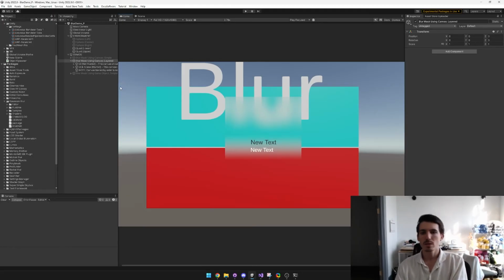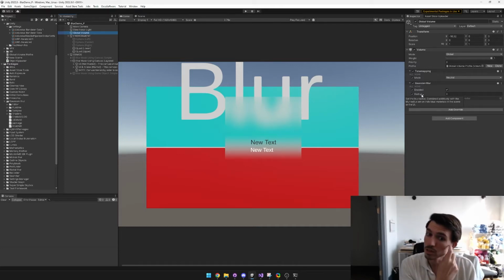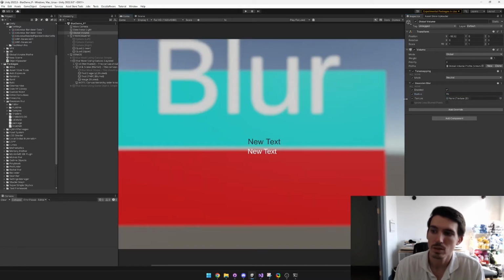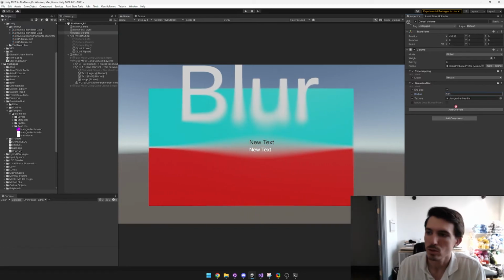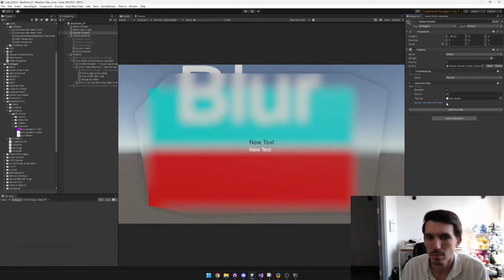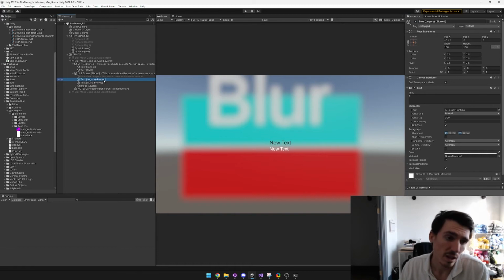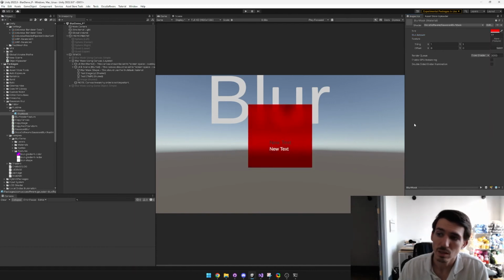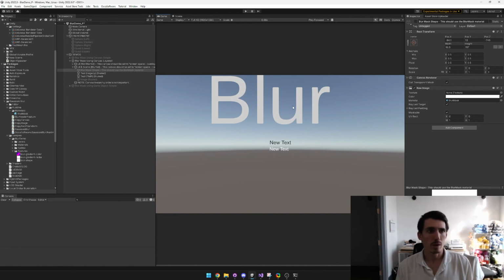Unity URP: Gaussian Blur - Screen, Object, and UI Blur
Our Gaussian Blur asset makes it easy to blur-ify your entire game, or just a small part. In this quick demo, we showcase a few of the features that make it so great.